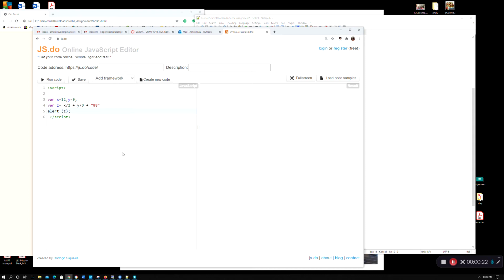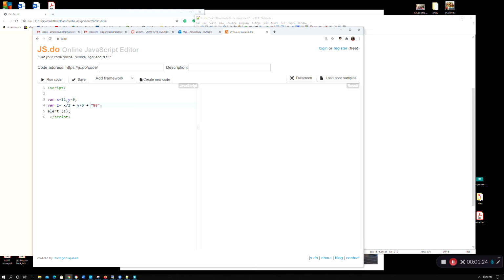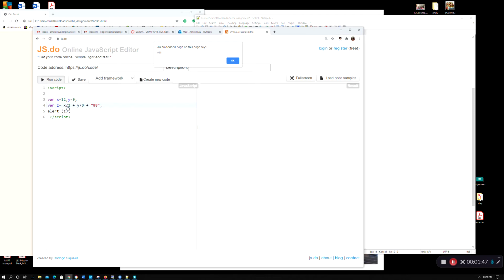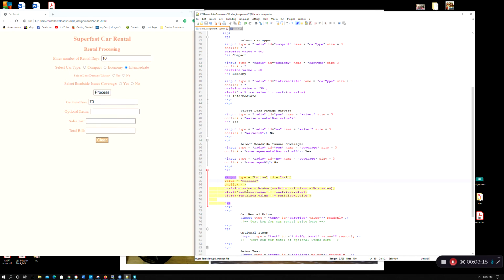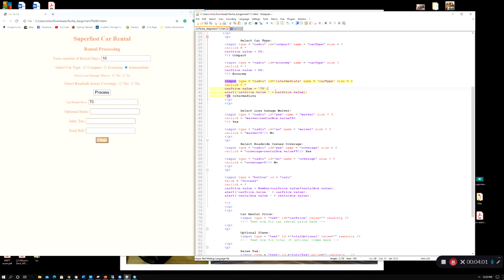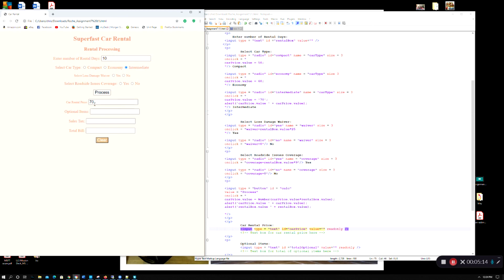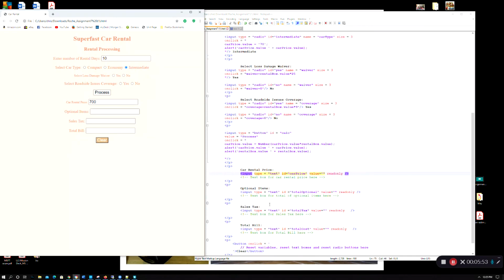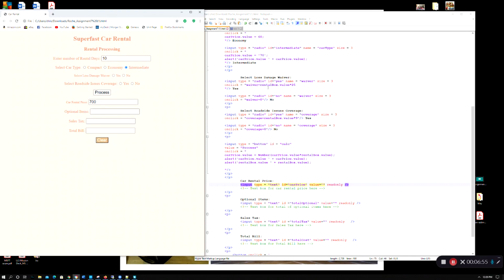7troubleshooting and Numbers vs Strings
CS170 Javascripts Numbers vs.Strings